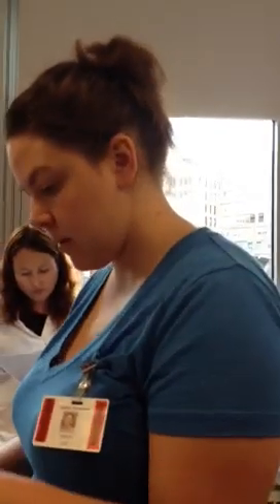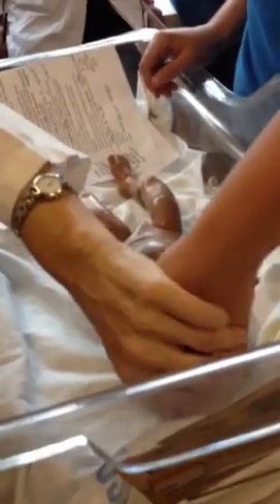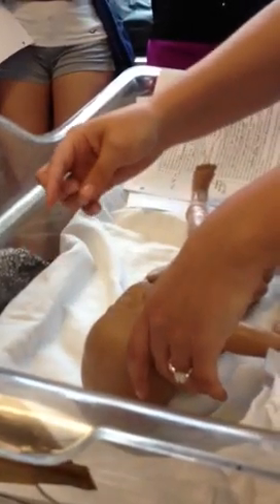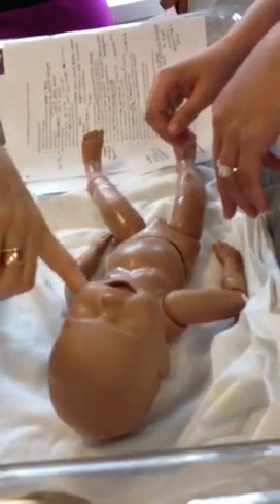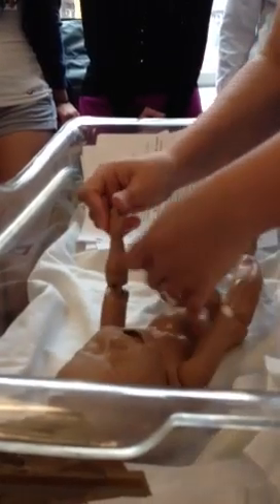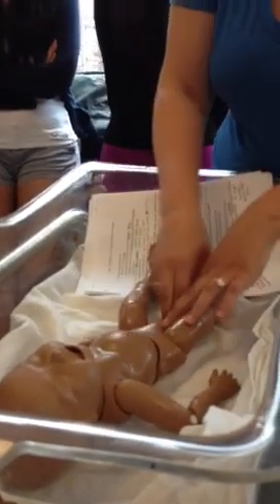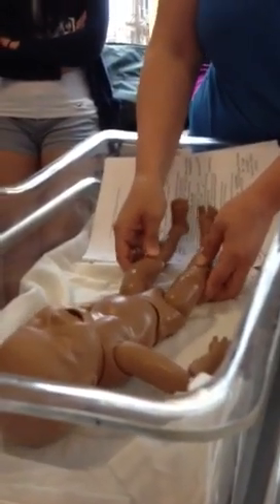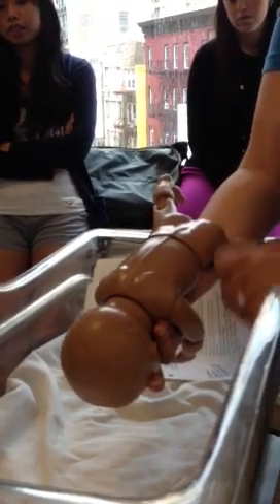Neonatal Head to Toe Assessment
Nursing 201